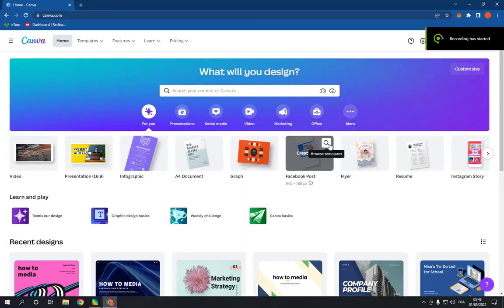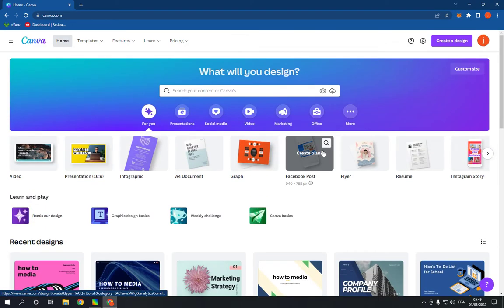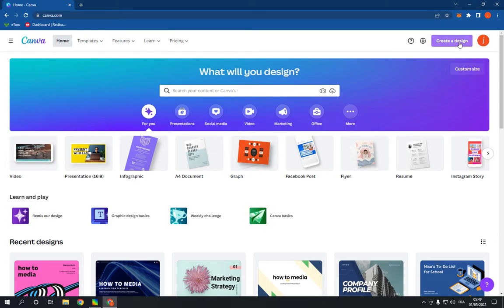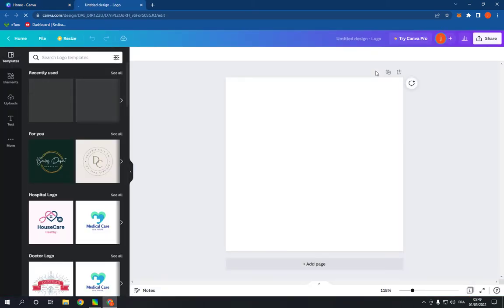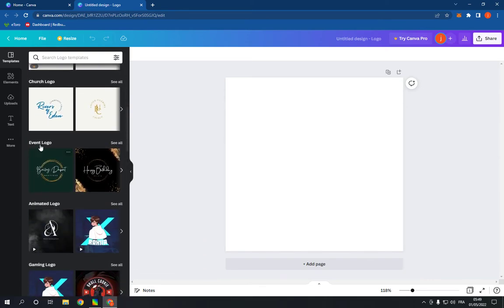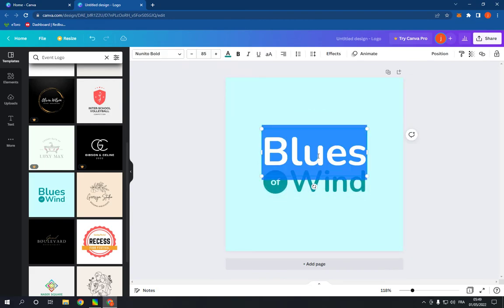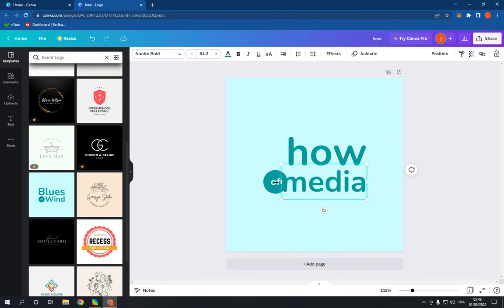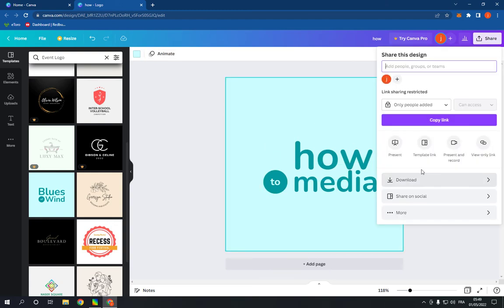How To Make And Create Event Logo on Canva PC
in this video we discuss :